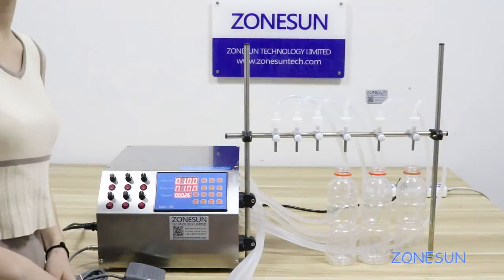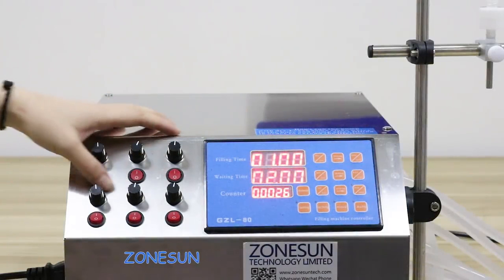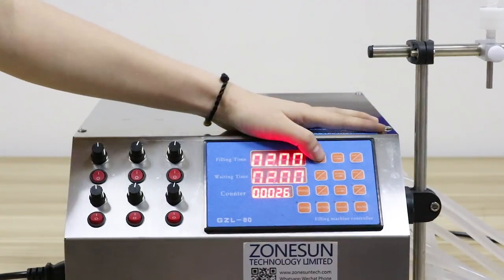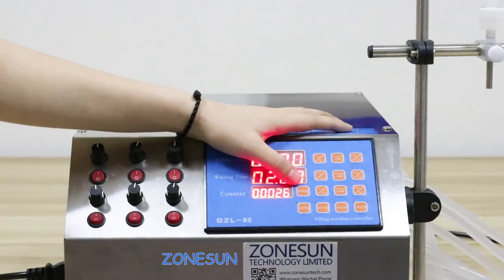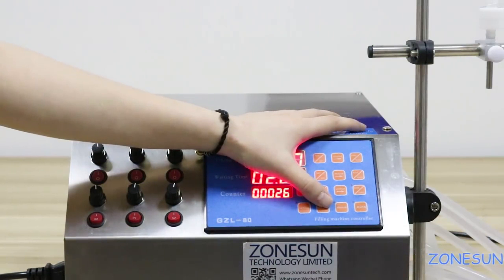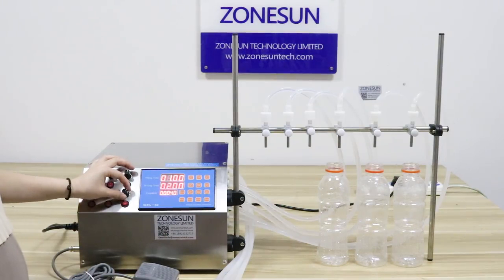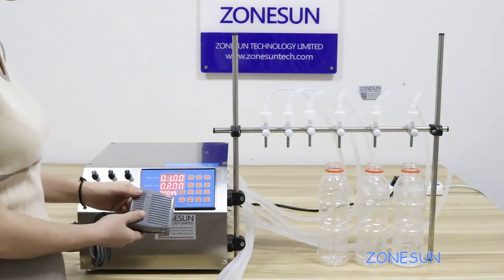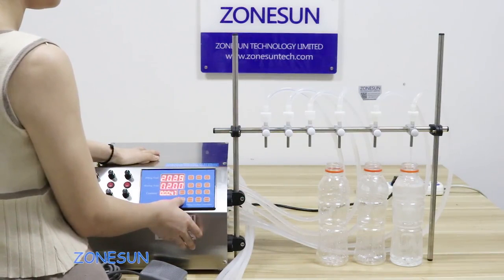2DpILN9fmW3offIT25h@@hd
ZONESUN Electric Digital Control Pump Liquid Filling Machine 3-4000ml For bottle Perfume vial filler Water Juice Oil With 6 Head